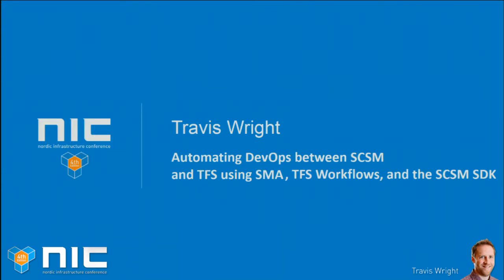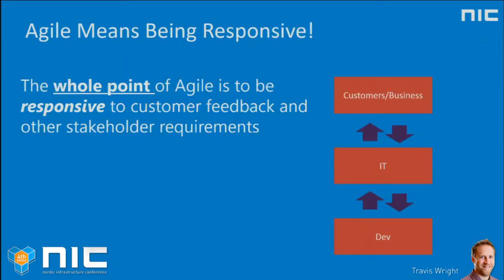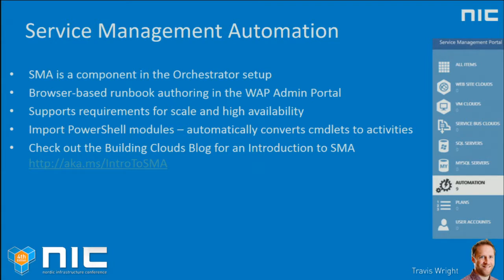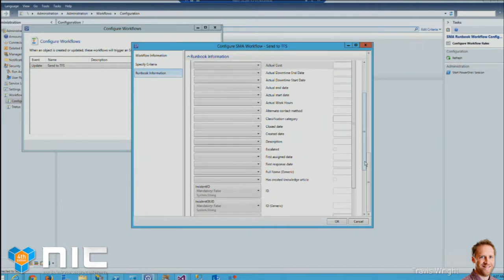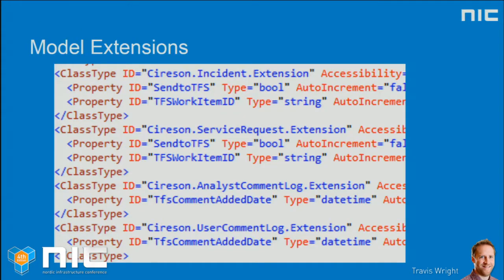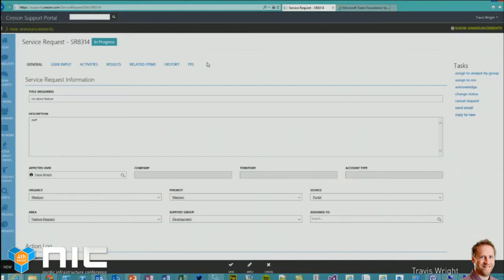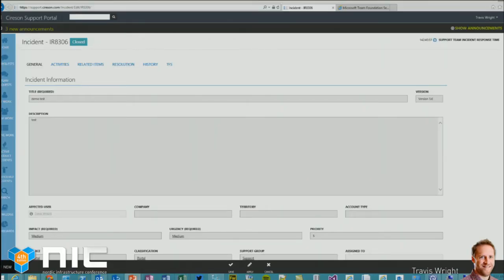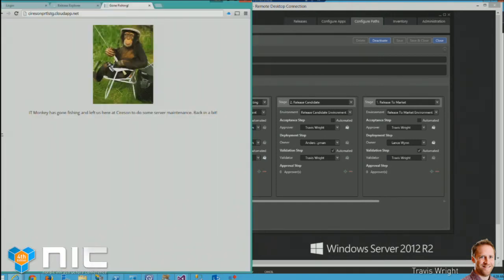NIC 4th Edition - Automating DevOps between SCSM and TFS using SMA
By: Travis Wright

DevOps is the new mode of operating between development and IT in many organizations.  Integrating SCSM and TFS enables IT Pros and Developers to use their own tools yet communicate with each other seamlessly.  In this session, Travis Wright, former Microsoft System Center Principal Program Manager, will demonstrate how to integrate SCSM and TFS using SMA based upon real world examples.